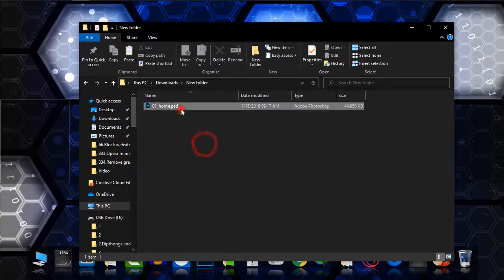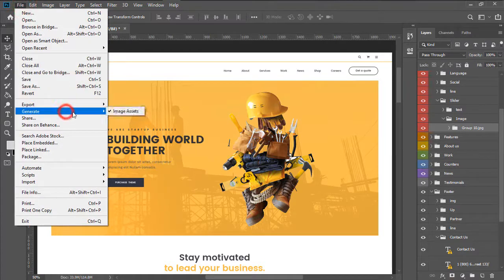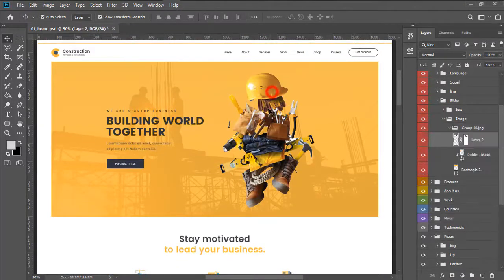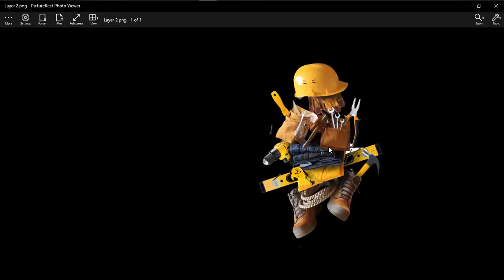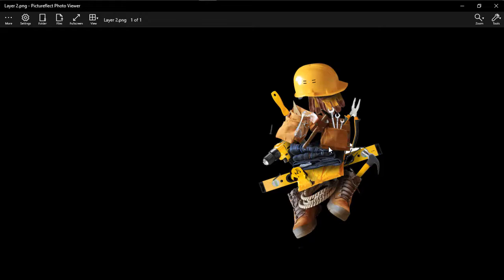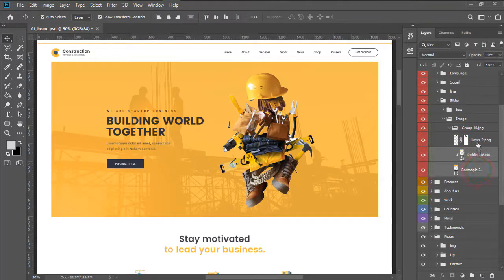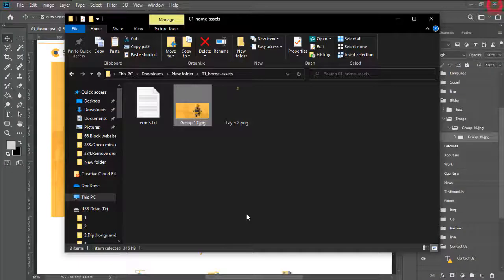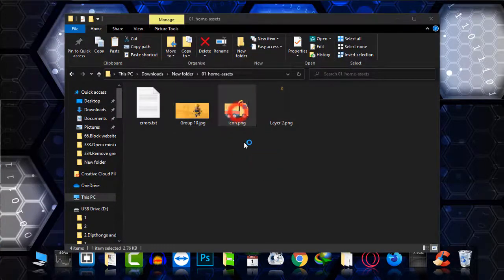Get Image from PSD without Trimming - Photoshop Tricks for Web Designers - Image Assets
In this video, I will show you how to generate or get Image from PSD without Trimming and also will show awesome Photoshop Tricks for Web Designers with the option of Image Assets on Adobe Photoshop.

If your PC gets hanged during image trimming for web design from Adobe Photoshop PSD then this video is going to bring more help and assistance for you. Now you need not to trim any photo from PSD but just some simple types will give you hassles less processing of images.
There's a photoshop trick for the web designers and also for those who work with Photoshop document or PSD.

Share the video and write us on comment box,